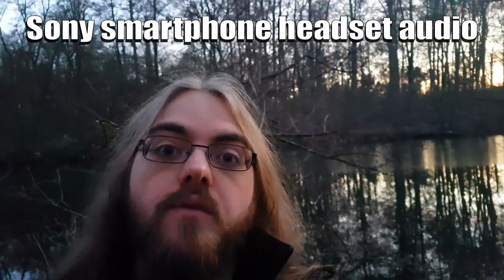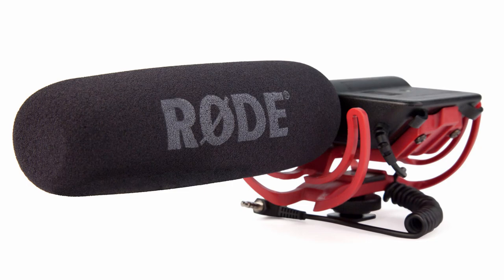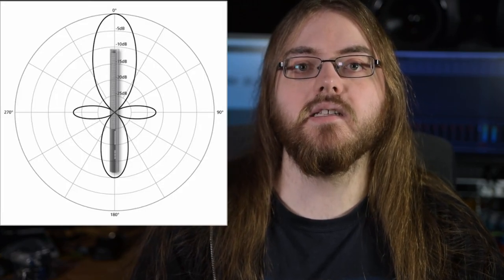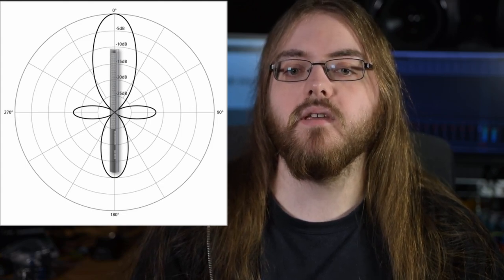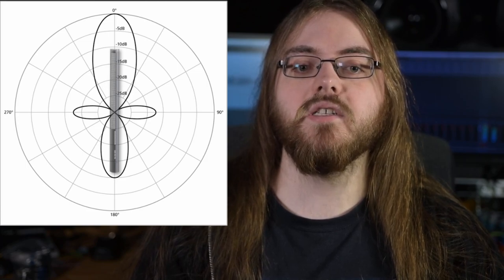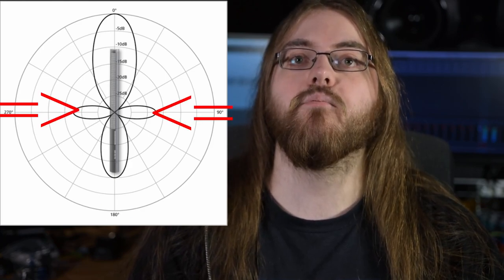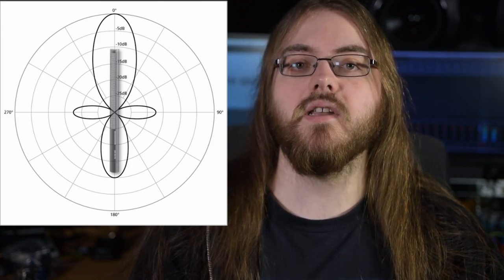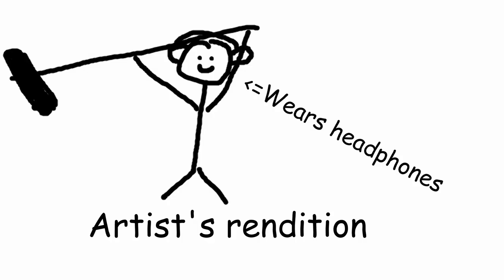How to get GOOD Audio for your Vlogs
I'm still getting used to the teleprompter. It will get better in the future.

It's hard to find an alternative to lav mics for vloggers. This video goes into great detail why.